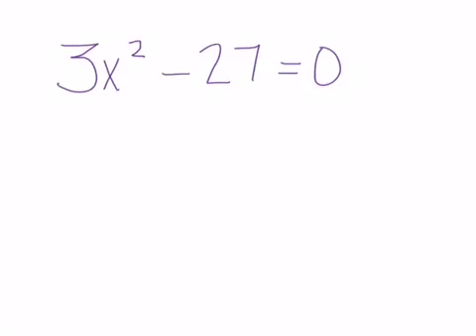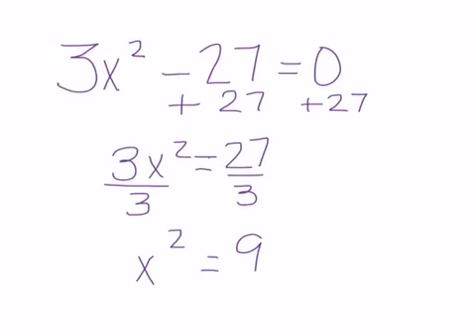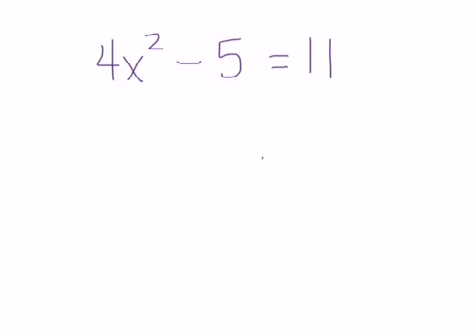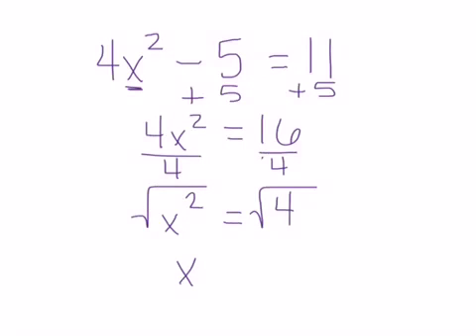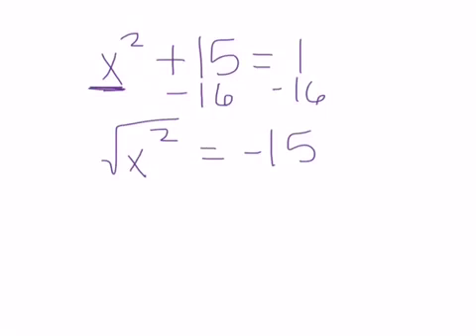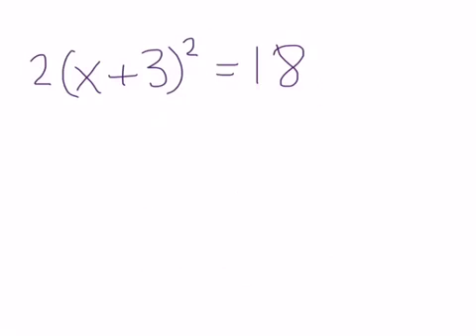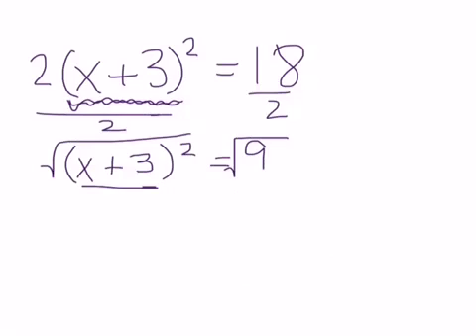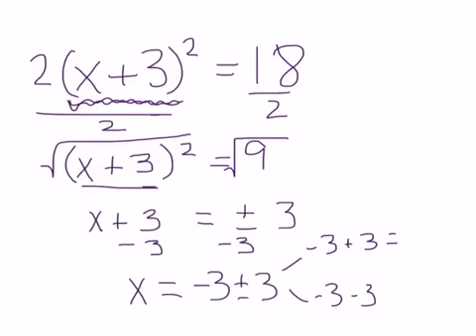Extracting the Square to Solve Quadratic Equation